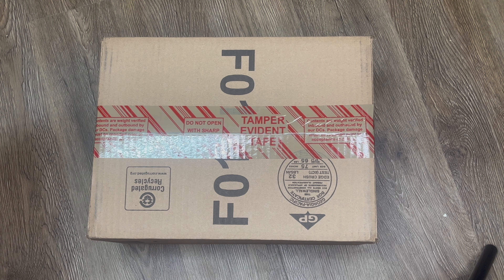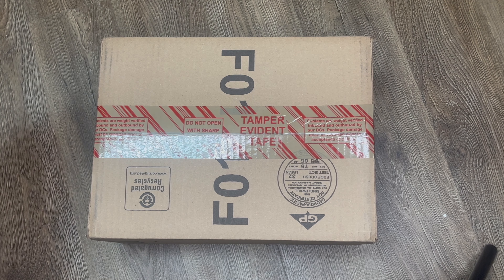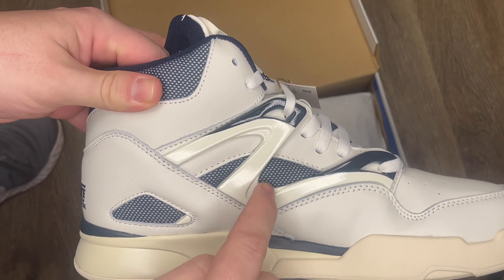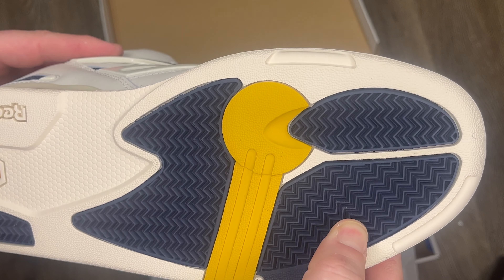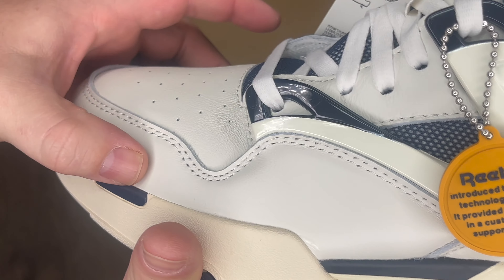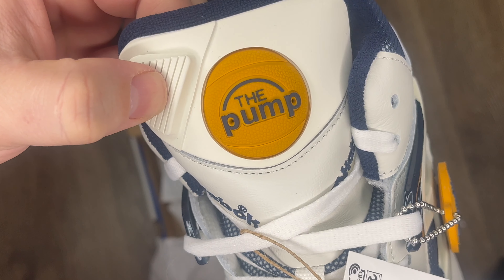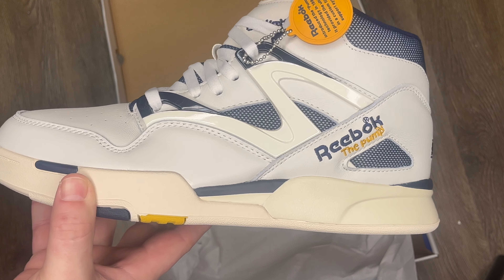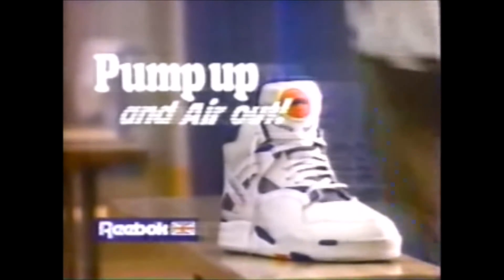🏀 REEBOK PUMPS OmniZone II 🏀 // Stuff I like 4️⃣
In this video is about Stuff I Like. Today I unbox my REEBOK Pumps OmniZone II.
Content created with
* iMovie on MacBook Pro (2021) in December 2021.
* Video recorded using iPhone 13 Mini
* Blue Yeti USB Microphone
* Newewer Ring Light
* Reebook Pump - Omni Zone II
* Typorama app